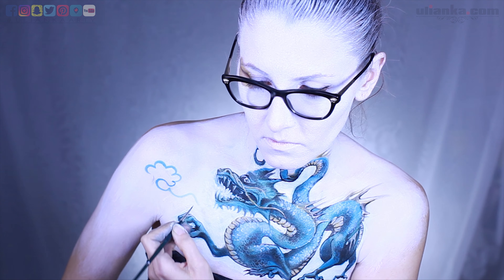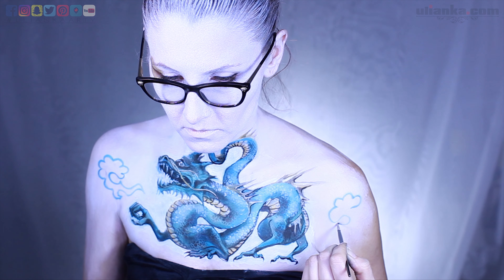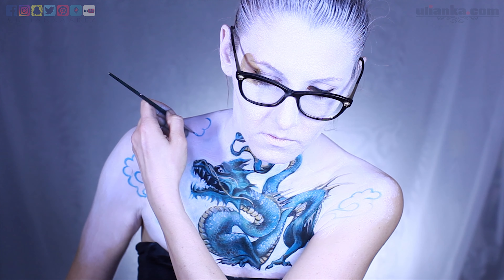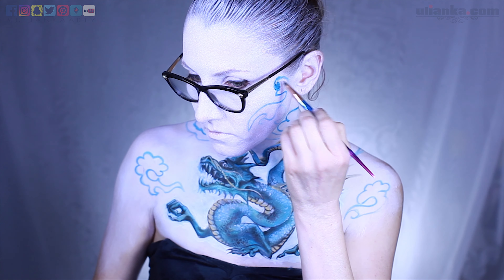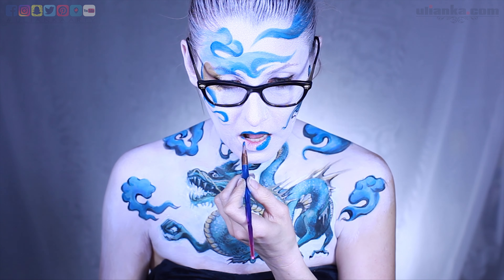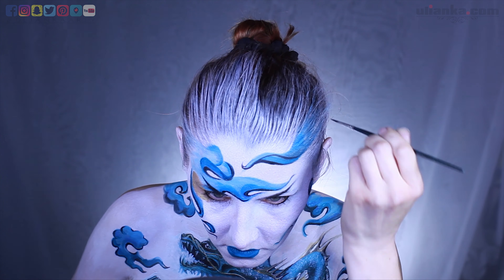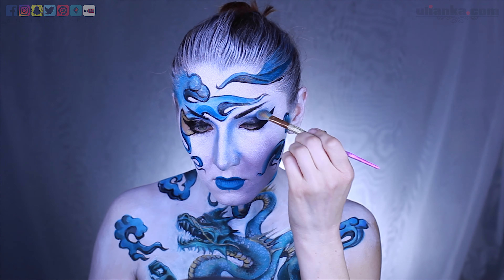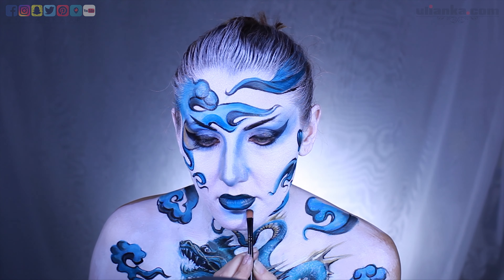Asian Decorative Art. narrated process face and bodypainting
Did you watch to the end? :)
Check out their channel for more simmilar videos

Products Used:

❤PERISCOPE: Ulianka